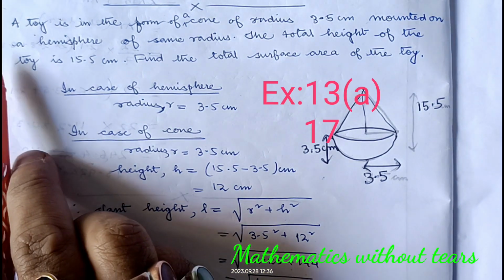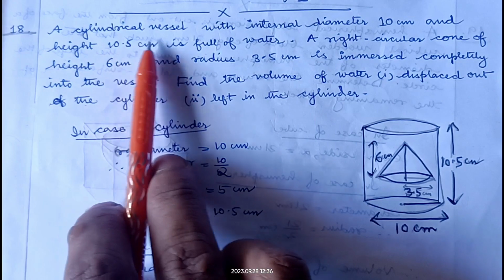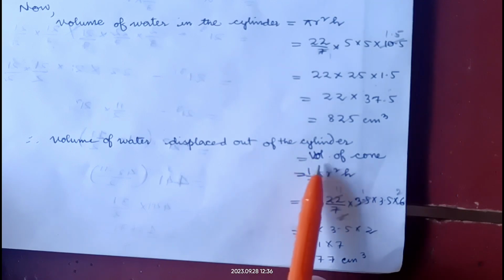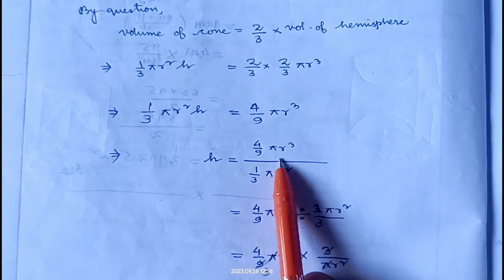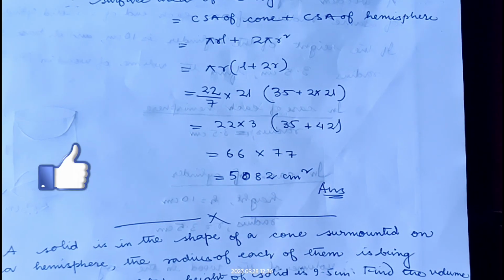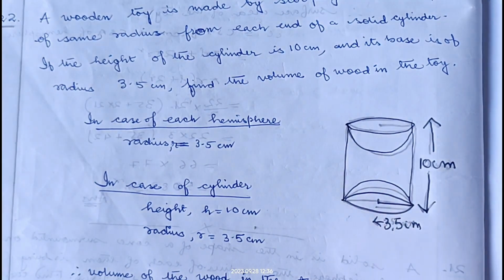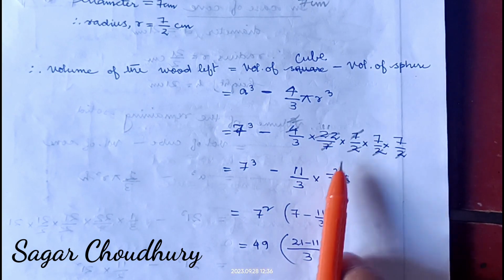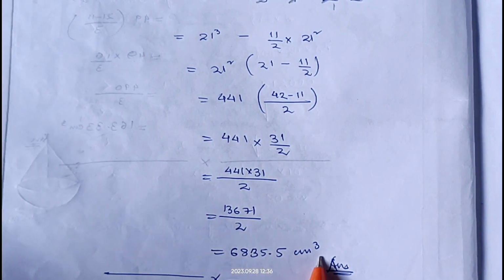Class 10/chap:13/part 3(13a :17-25): MBOSE